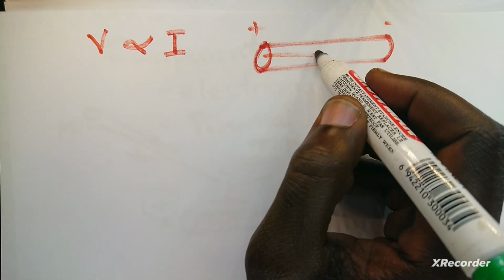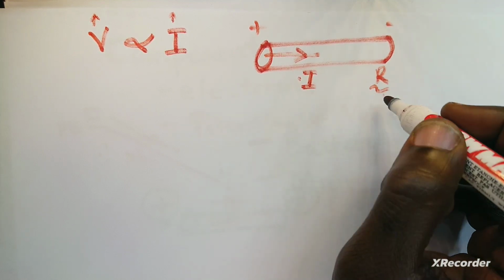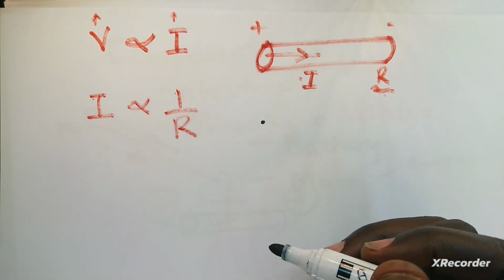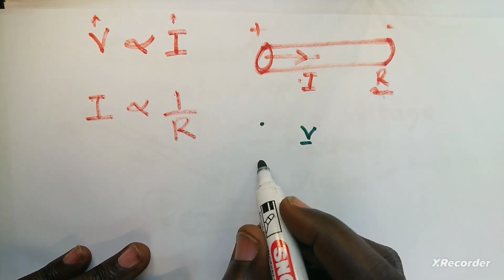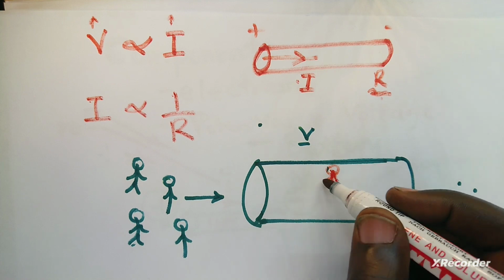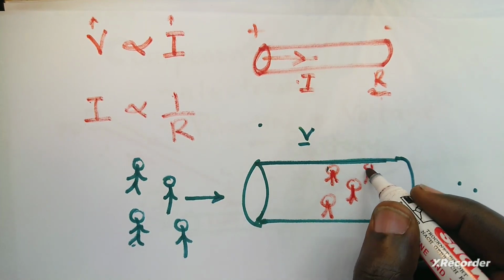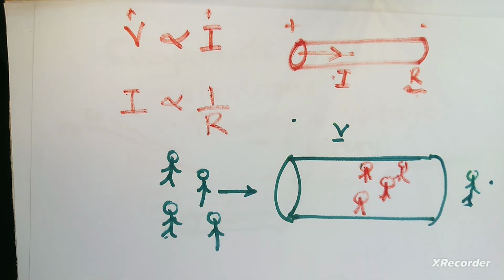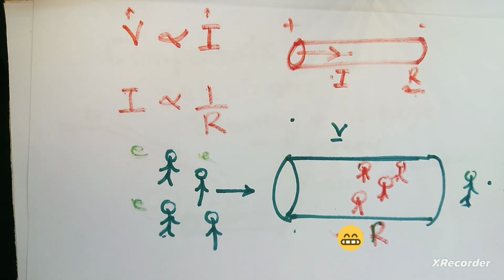WHY INCREASING RESISTANCE REDUCES CURRENT FLOWING: a perfect analogy!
this is a corrected video of the previous video explaining;
WHY INCREASING RESISTANCE DECREASES CURRENT FLOW and  WORK DONE BY ELECTRICITY.